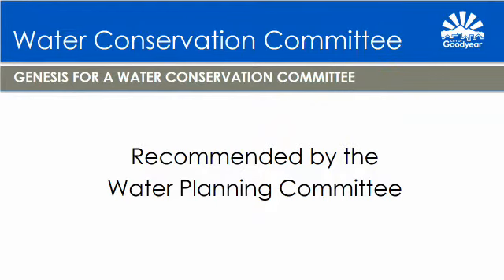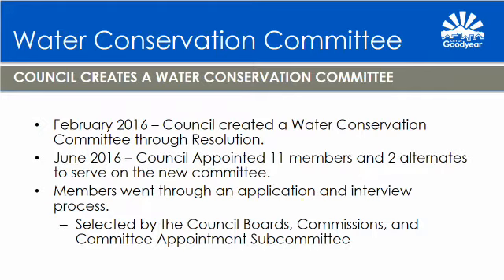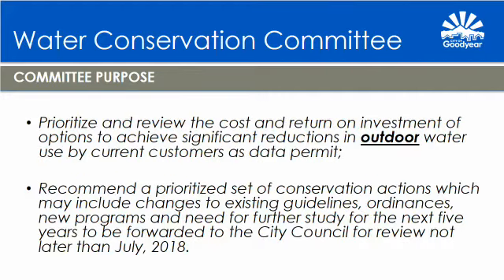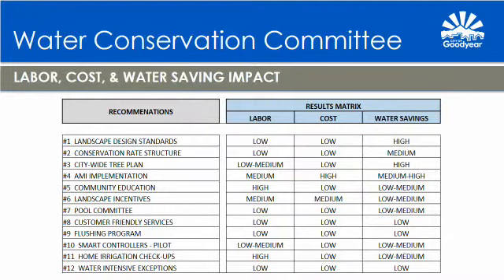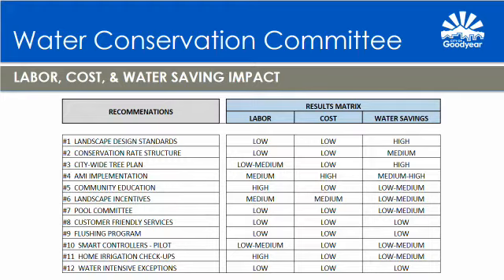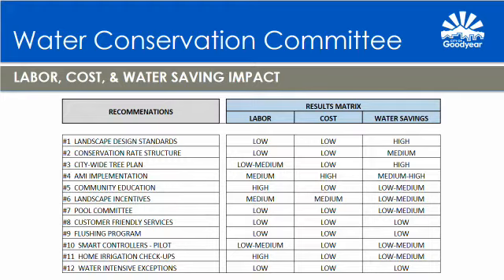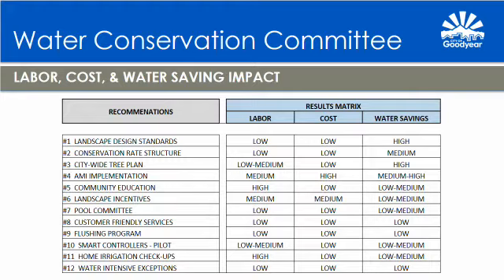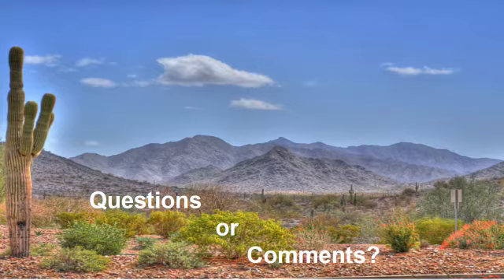City Council Work Session on 2018-05-21 5:00